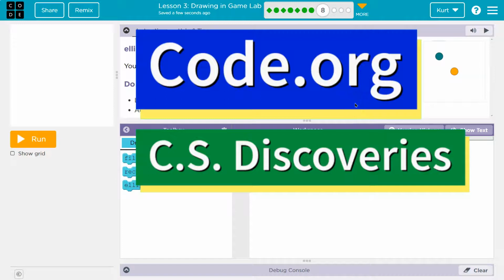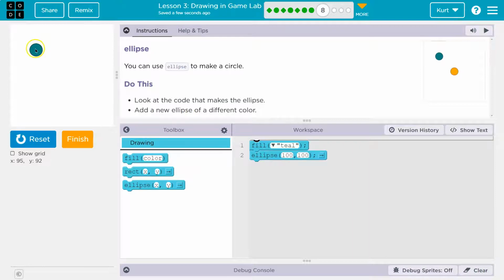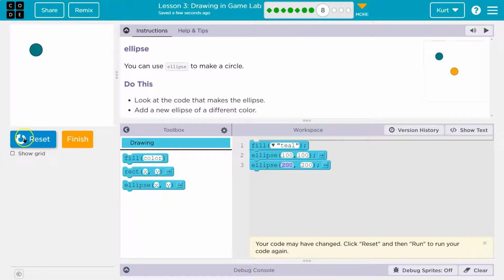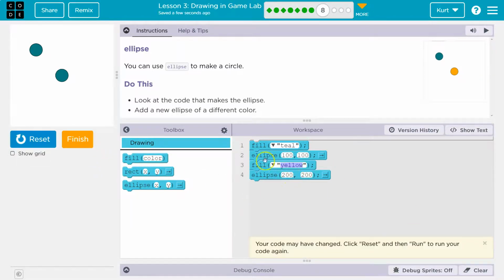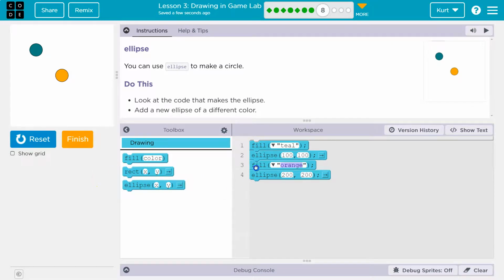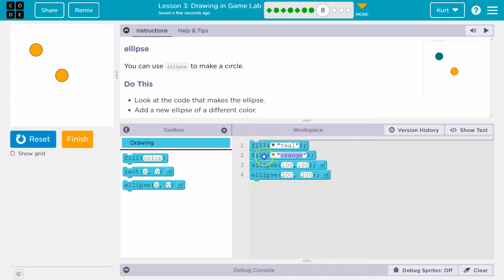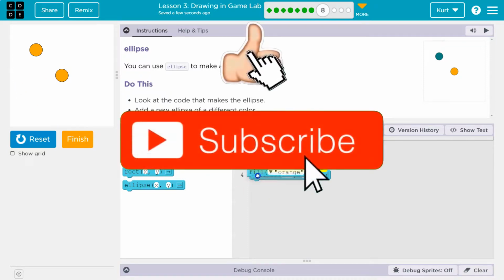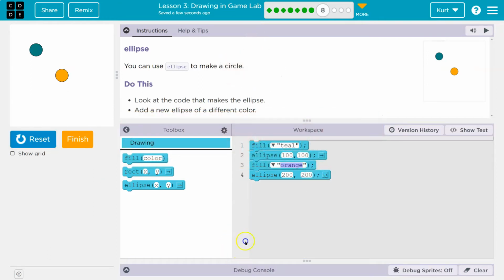Code.org Lesson 3.6 Drawing in Game Lab | Tutorial with Answers | Unit 3 CS Discoveries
Drawing in Game Lab is part of Interactive Animation and Games, unit 3,  from Code.org's C.S. Discoveries course. The course is often used in middle and high school computer science classrooms. Each part of the course challenges students to accomplish a new task while learning and discovering the principles of computer science. In this video, I walk through the step-by-step how to get the right answer for this puzzle. A playlist of tutorials for the complete lesson and for the entire C.S. Discoveries course is linked below.